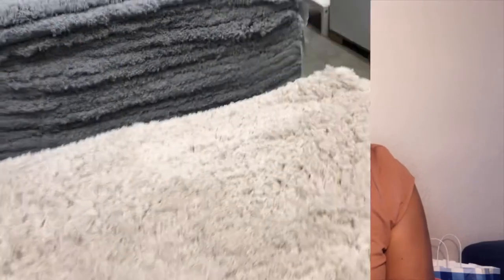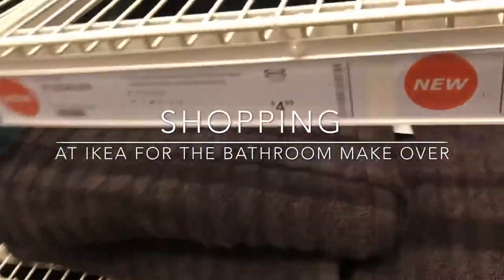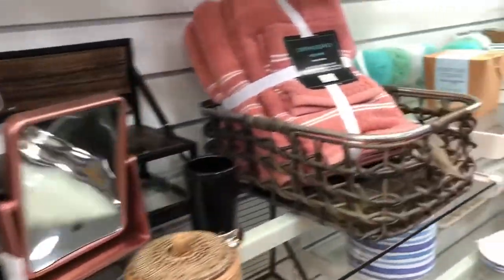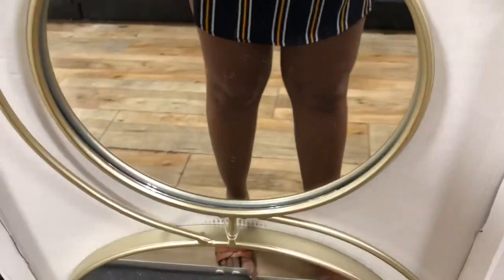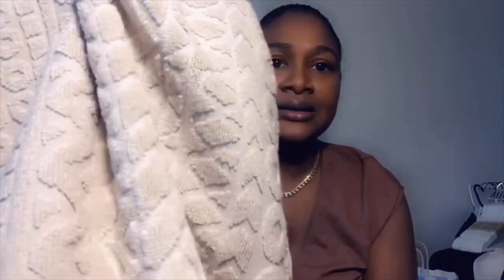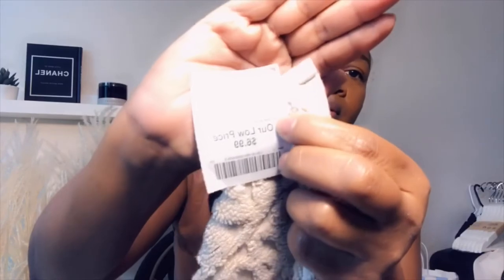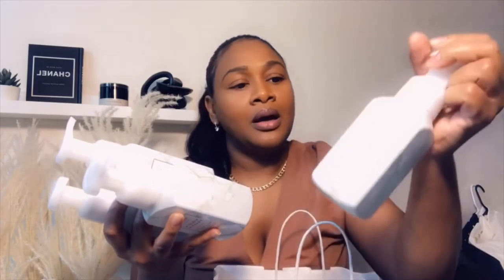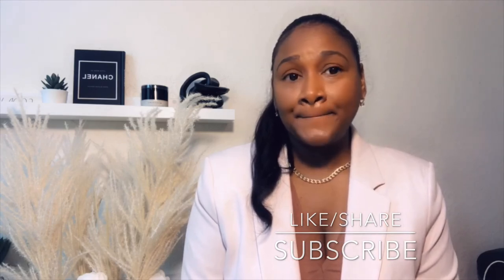SHOP WITH ME | IKEA | HOME GOODS & TARGET +HAUL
Hey guys,come shopping with me,as I go to ikea,home goods and target and also show you guys what I perched.

Bath mat

Fall flowers

Towel rack

Cotton container